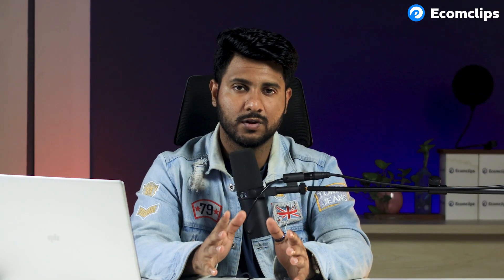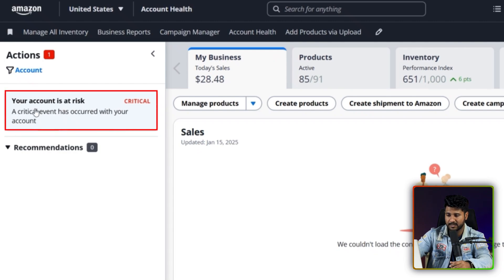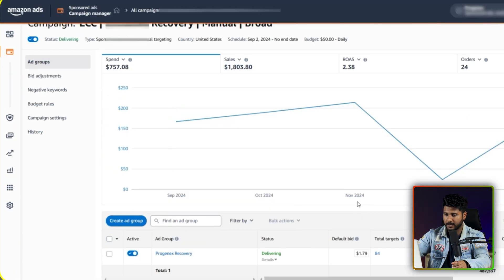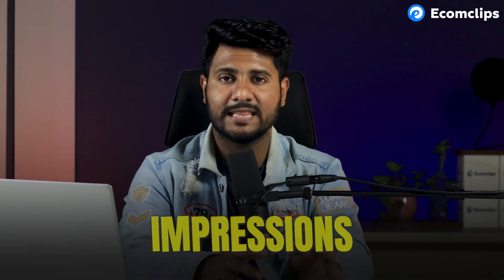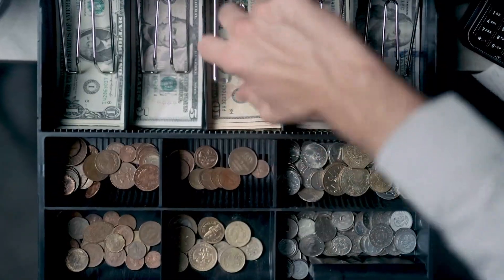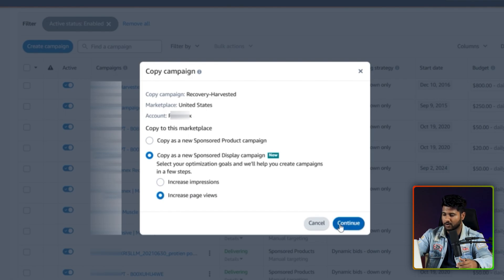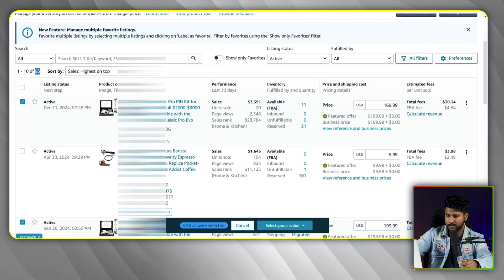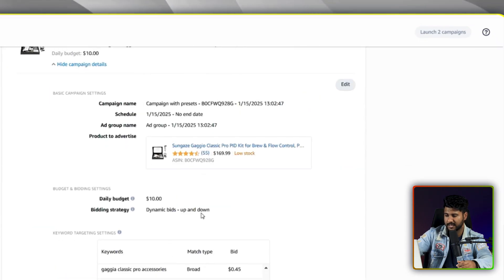Amazon PPC 2025: New Features | Interface, Business Placement, Group Actions & More. You Must Know!!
With the new year 2025 Amazon bought so many new features in the Seller Central that changed the view of how we look at the marketplace. Especially in the PPC campaign manager, so many new features were recently included that unlocked the potential for better use of the section. All the major and minor features are designed in a way that forces Amazon sellers to use better ad strategies for their business to grow successfully and hassle-free. While many features are easy to understand, so many of them are changing the core system of Amazon PPC and also placed in a way that is hard to notice.

🛒 Check out our exclusive T-shirt designed to perfectly match the Shoe! 🎨 Style meets comfort with this unique design.

To introduce you to all the updates and give you a clear picture of what Amazon is really up to and what is coming next we are continuously researching and highlighting them throughout our Blogs and Videos.

Watch this video till the end to acknowledge 5 new updates among many. Make sure to not miss any of the features as these are important for Amazon and all the sellers like you.

Here are the key points discussed in the video.
✅Amazon new interface
✅Amazon business placement
✅Placement feature for the Brand campaign
✅Copy existing campaign
✅Group action in the inventory

Produced by: Team Ecomclips
Time stamp:
🔹 00:00 - Introduction
🔹 00:25 - Amazon new interface
🔹 02:12 - Amazon business placement
🔹 04:11 - Placement feature for the Brand campaign
🔹 05:12 - Copy existing campaign
🔹 06:43 - Group action in the inventory
🔹 09:09 - Outro